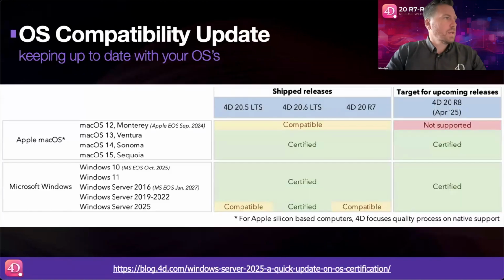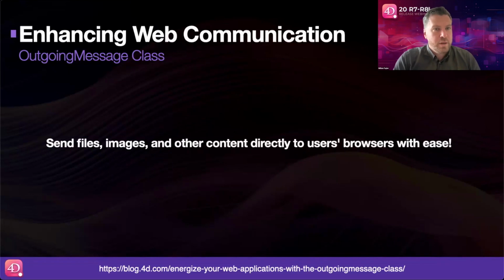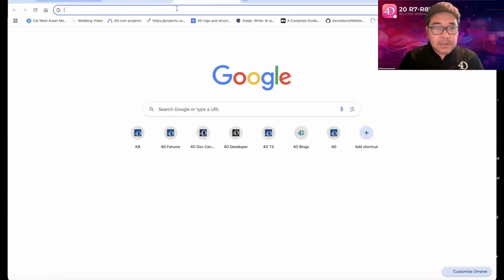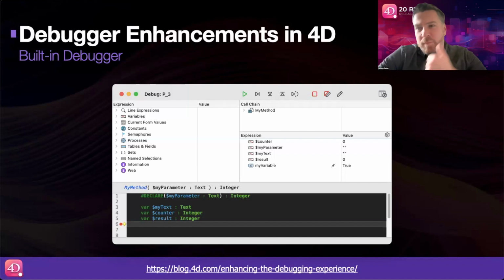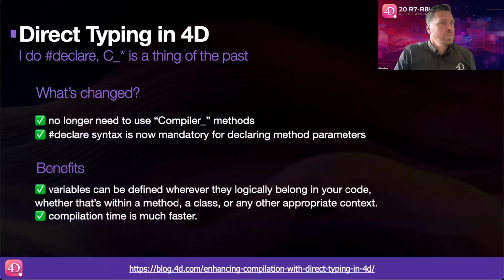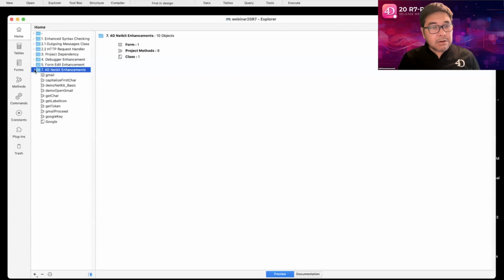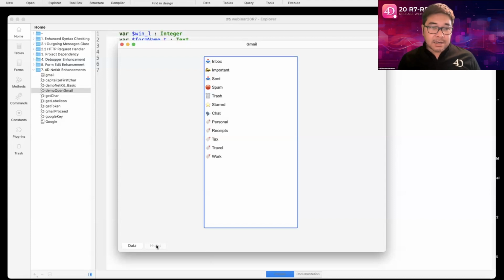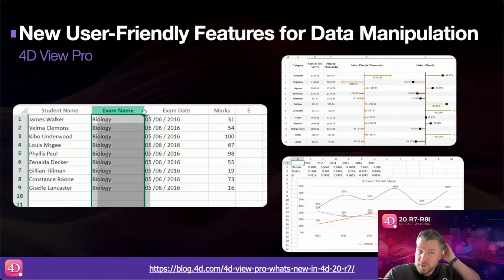4D Release Webinar - What's new in 4D 20 R7 - R8 [North America]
*00:00* Welcome
*02:37 Deployment News*
*02:45* OS Compatibility Update
*05:30* Enhanced Syntax Checking
*07:15*   _Demo_
*11:48* Network: TCPConnection Class
*13:33* Enhancing Web Communication: OutgoingMessage Class
*14:30* Enhancing Web Communication: HTTP Handlers
*15:30*   _Demo_
*25:25* Component Manager: Adding & Removing Github and Local Components + Auto Update Feature
*26:15*   _Demo_
*32:40* Debugger Enhancements in 4D
*34:15*   _Demo_
*39:25* Form Edit Command Upgrade
*40:15*  _Demo_
*43:38* Direct Typing in 4D
*46:10*   _Demo_
*51:45* 4D Netkit: Improved Email Management
*52:45*   _Demo_
*59:30* Questions
*01:09:20 User Interface Listbox: Introducing “blank if null” for time columns and footers*
*01:09:37* Multi-Window Applications: Define a different icon for each window
*01:11:01 4D Write Pro*
*01:13:20* New User-Friendly Features for Data Manipulation
*01:14:01* Excel Import/Export Update
*01:14:52 4D Qodly Pro*
*01:16:35 News and wrap up*